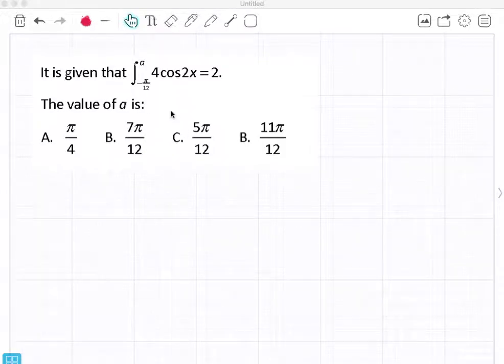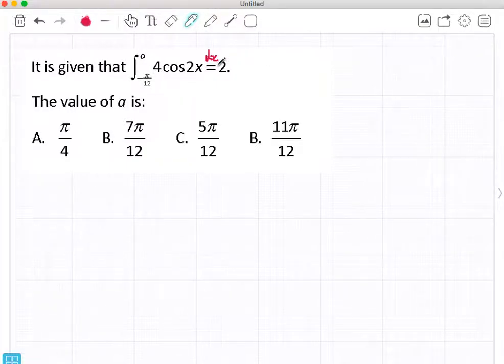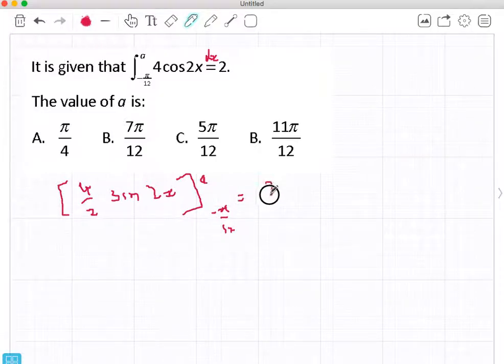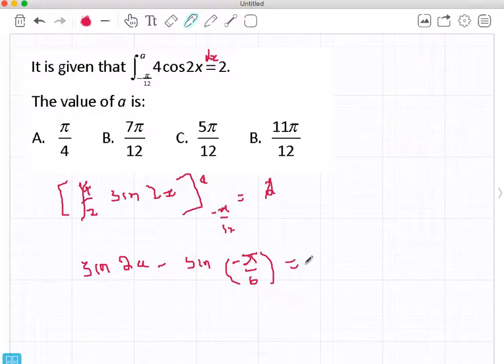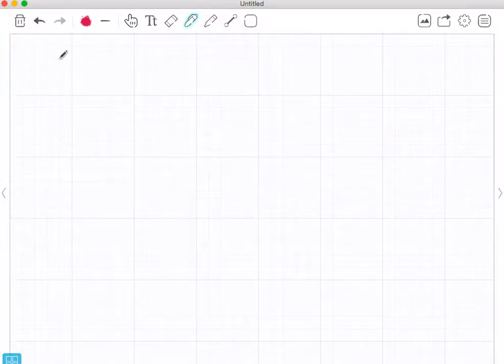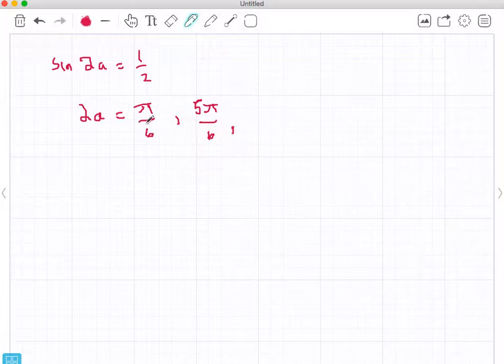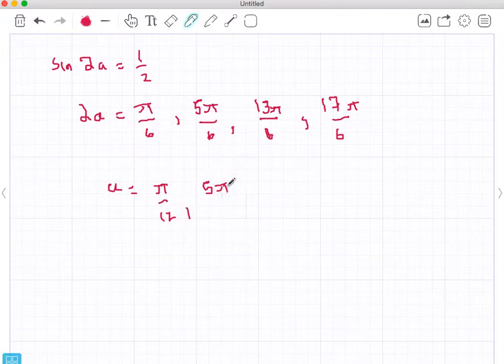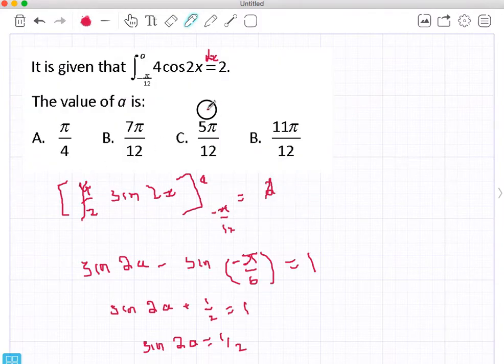Calculus and Trig SL Question